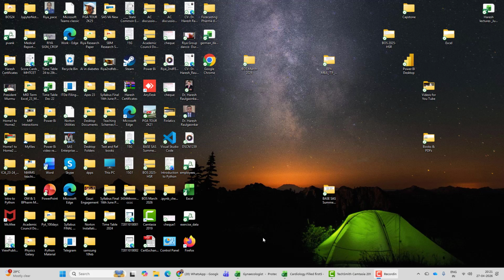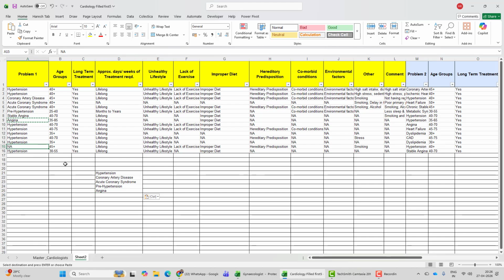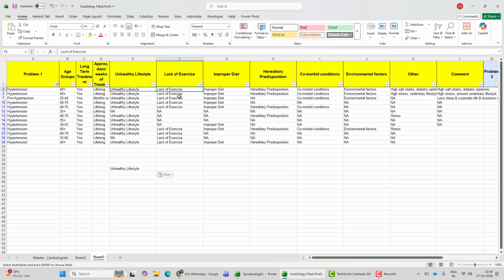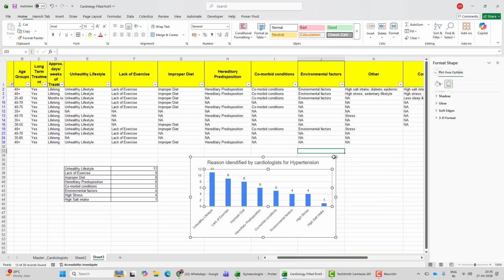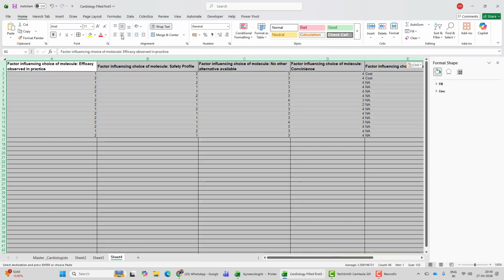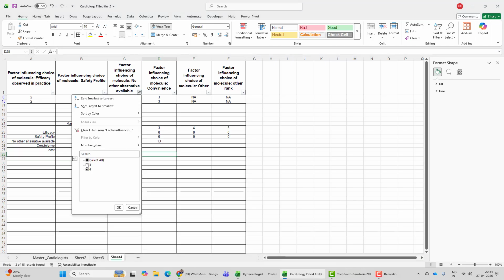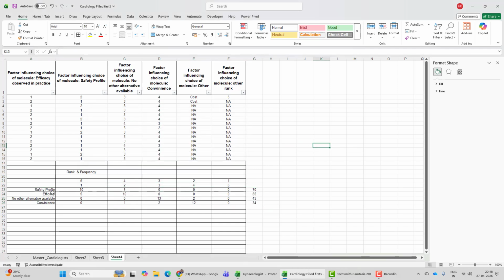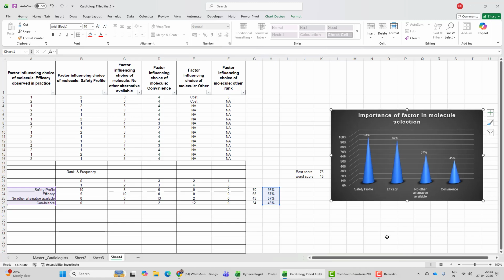Customer connect Cardiologist data analysis sample